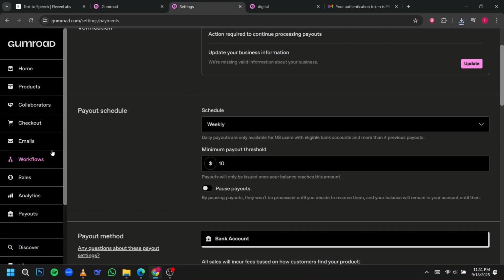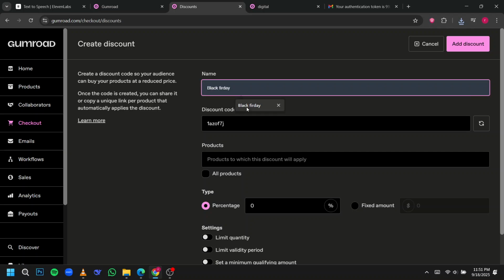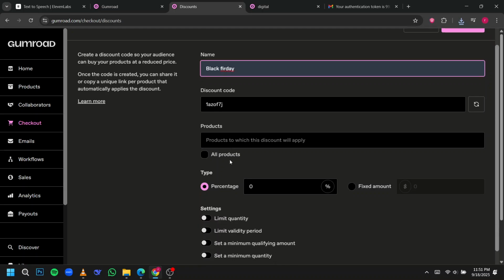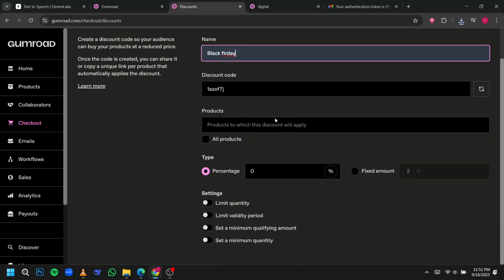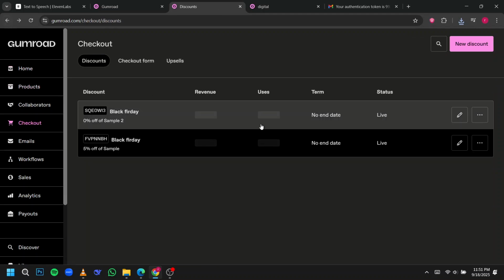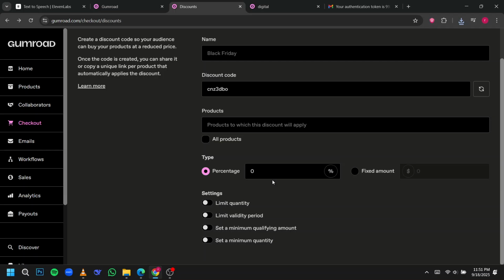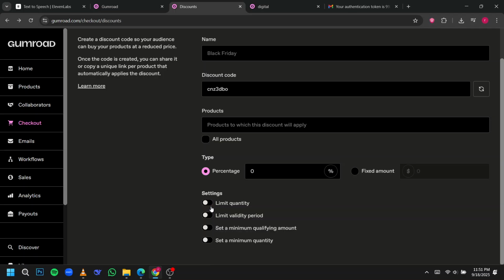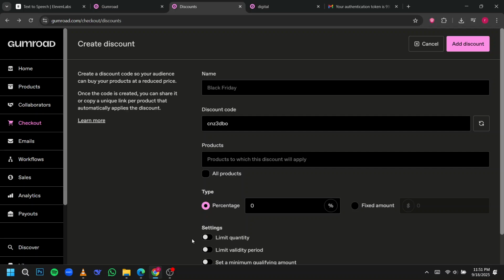How to Add Discount Code in Gumroad - 2025 (Quick & Easy)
How to Add Discount Code in Gumroad
In this video, How to Add Discount Code in Gumroad is explained step by step so you can easily apply promo codes to your products. You will learn how to set up discount codes in Gumroad, manage coupon codes for digital products, and create special offers to boost your sales. This tutorial is perfect for beginners who want to add Gumroad discount codes and offer promotions to customers.